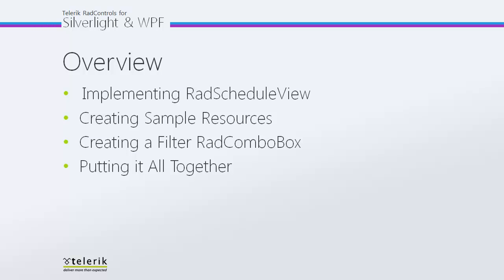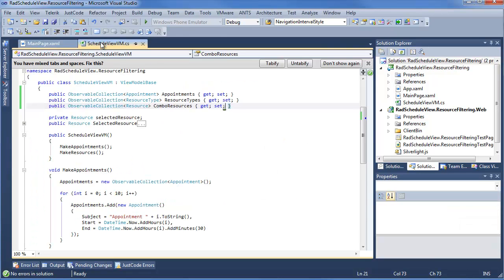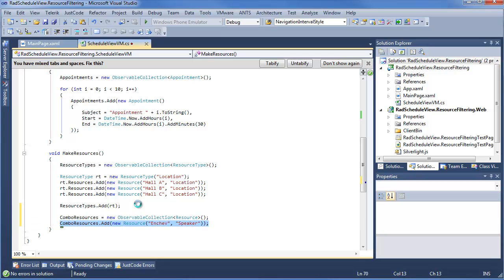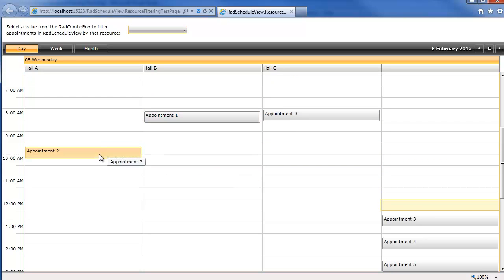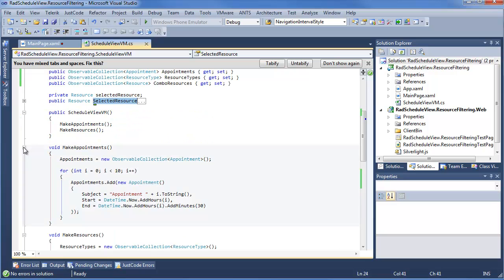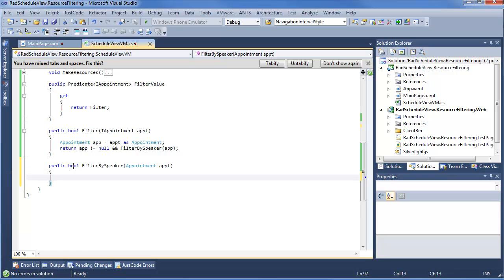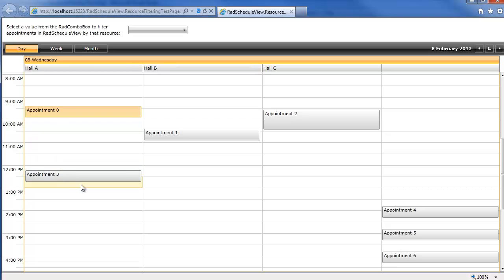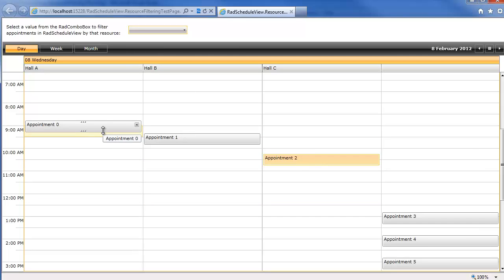Resource Filtering with ScheduleView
Resource Filtering with Telerik ScheduleView for WPF and Silverlight.